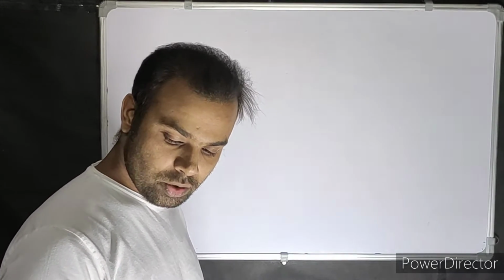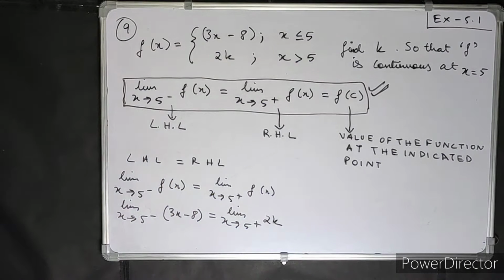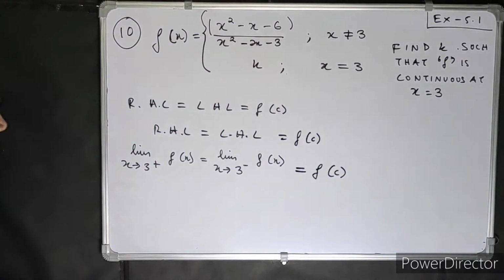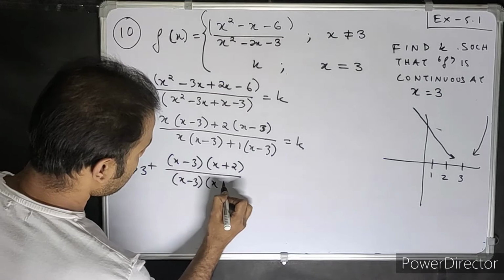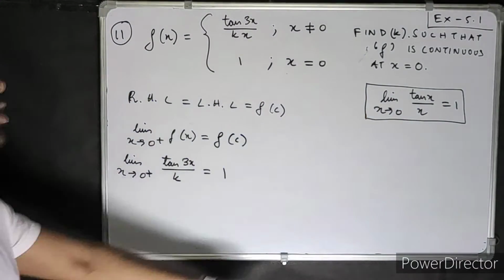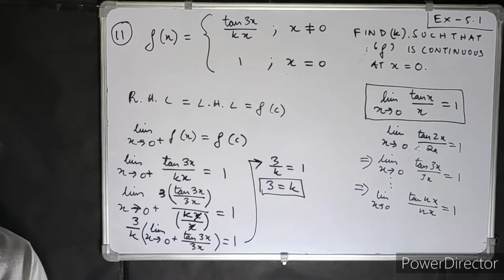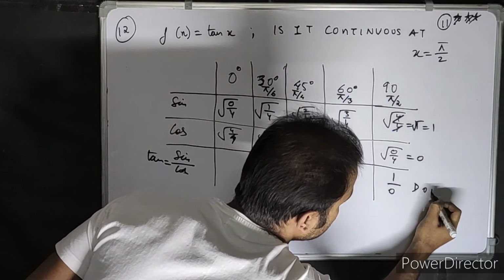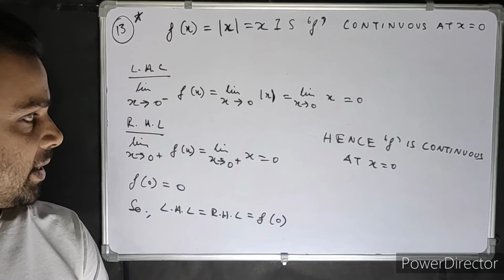CLASS 12. CHAPTER CONTINUITY & DIFFERENTIABILITY. BOOK M.L. AGGARWAL. BOARD ISC. PART 4. (MIP)